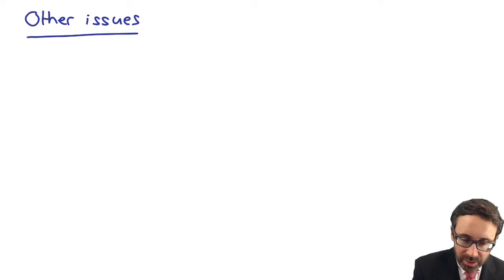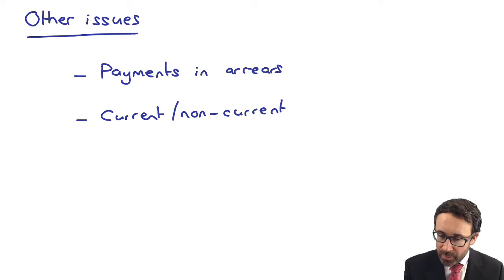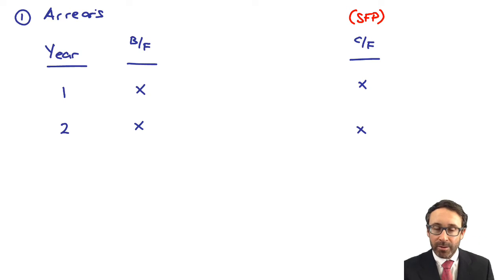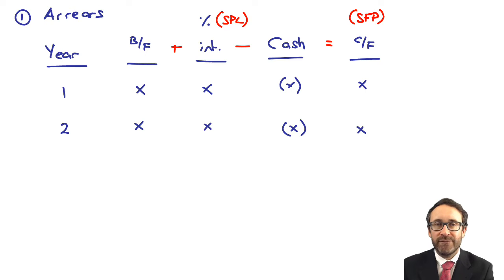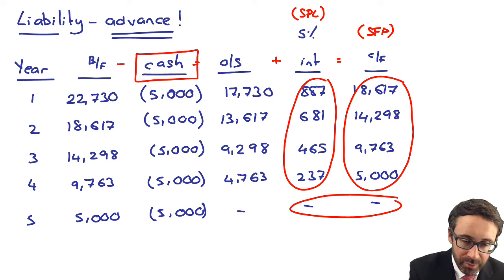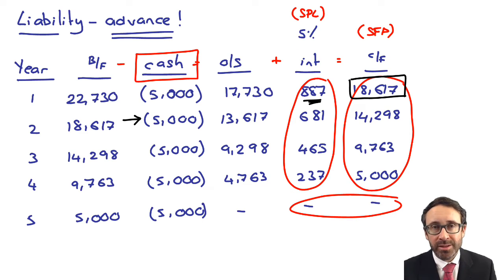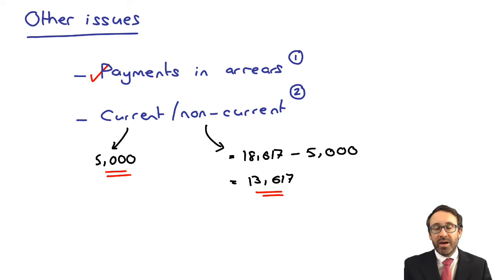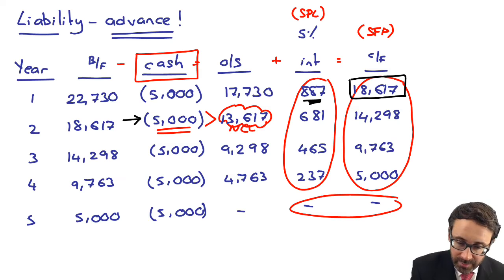IFRS 16 Leases - Other issues - CIMA F1 Financial Reporting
ALL CIMA F1 Financial Reporting resources: lectures, tests and Ask the Tutor Forums (to post questions to CIMA Tutor, we do not provide support on youtube) are available